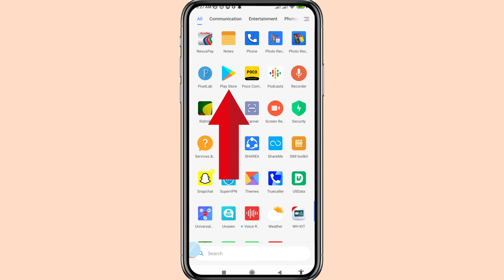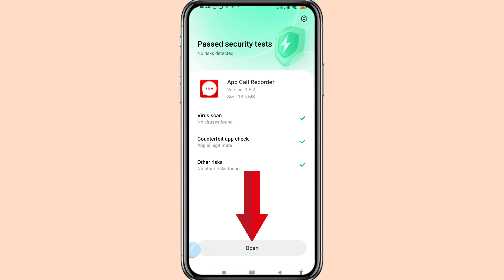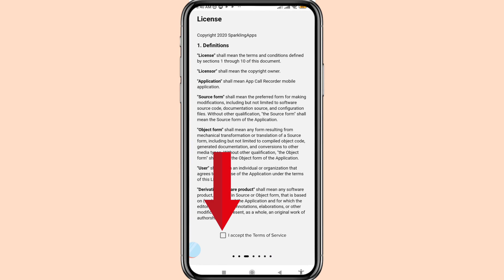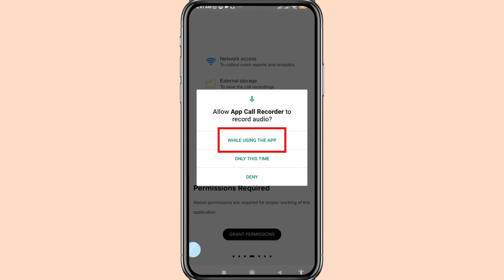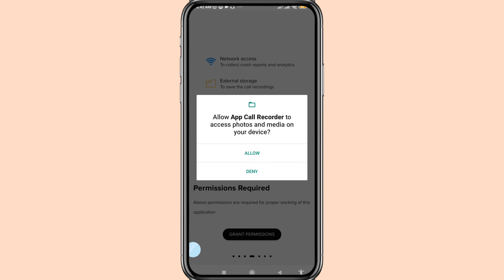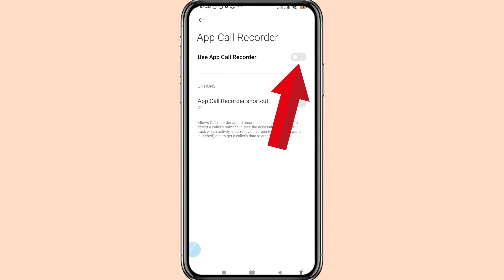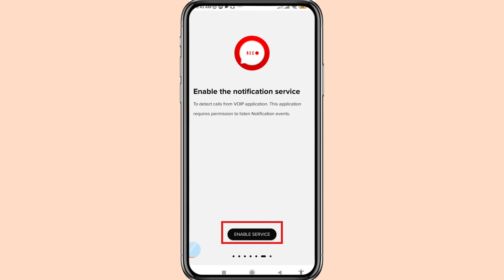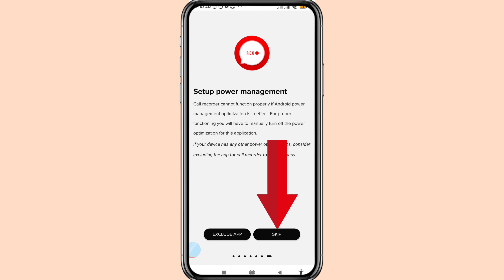How to Record WhatsApp Calls | WhatsApp Calls Recording | Record WhatsApp Call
Hi Everyone,
In This Video I Will Show How To Record WhatsApp Calls | WhatsApp Calls Recording | Record WhatsApp Call.
If You Want Record Your WhatsApp Calls Automatically You Can Follow this Video All Steps & Then You Can Easily Automatically Record All WhatsApp Calls.